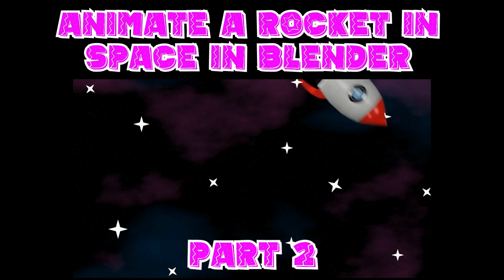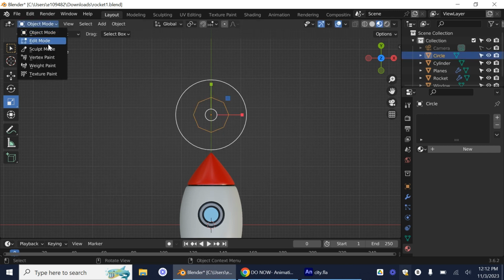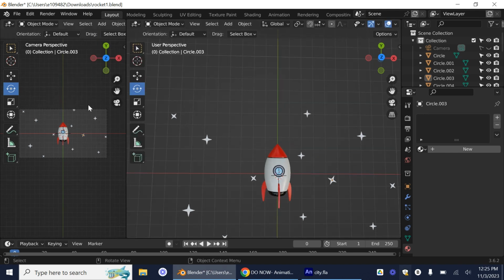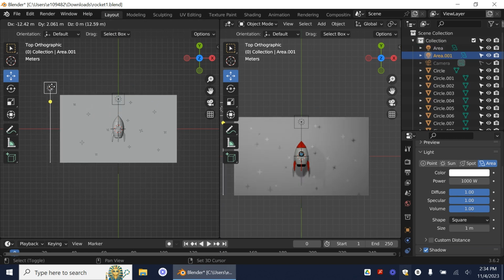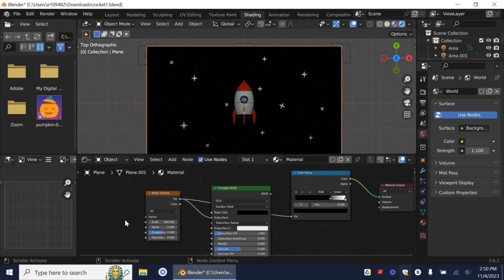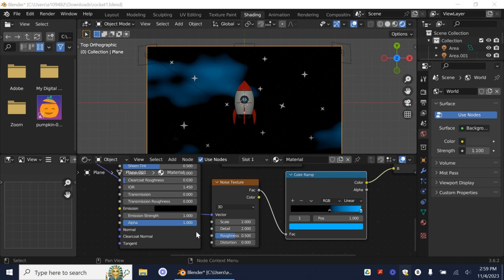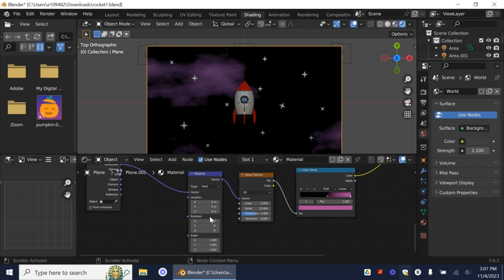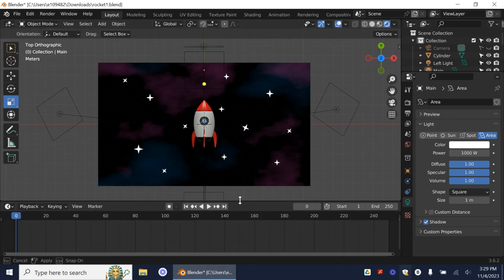Rocket Animation in Blender - Part 2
Part 2 of 3 on how to create a rocket animation in Blender. In part 2 we will set up the camera and lights and create stars and a space background.

CHAPTERS
0:00 Camera Set Up
2:29 Create Stars
6:35 Add Background
8:03 Light Set Up
10:03 Add Background Materials
20:35 Stars Materials
22:15 Final Light Adjustments